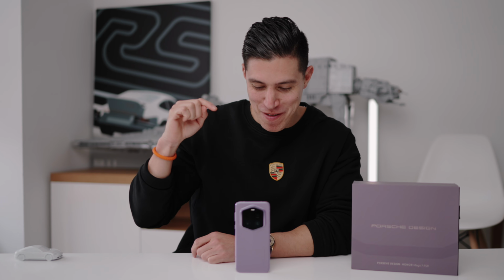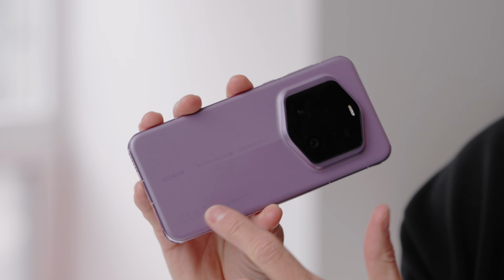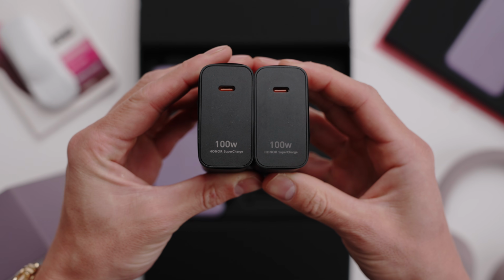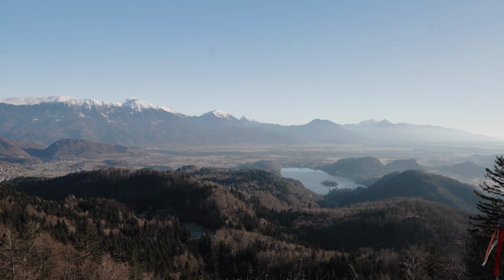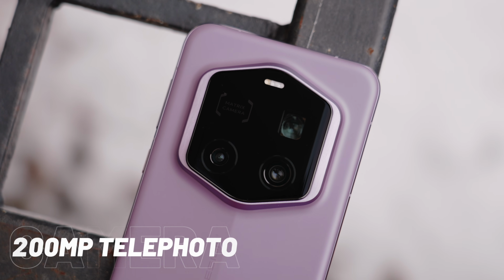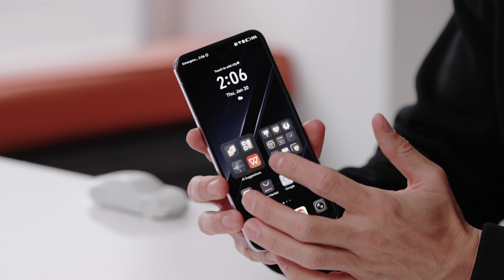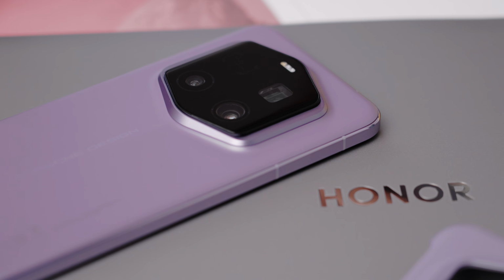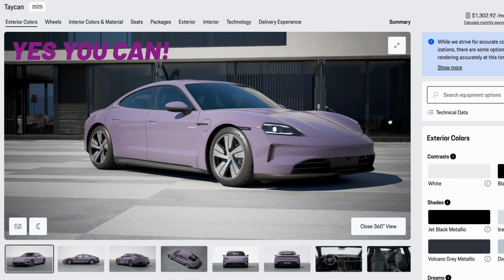The Porsche Smartphone Collab - Porsche Design HONOR Magic7 RSR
This is the official Porsche Smartphone Collab - the new Porsche Design HONOR Magic7 RSR Phone. It comes in 2 official Porsche colours - Provence and Agate Grey Metallic.